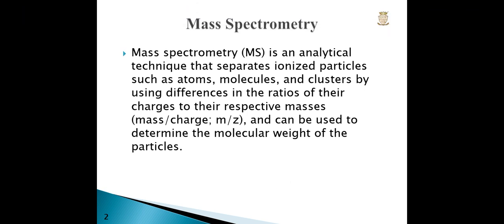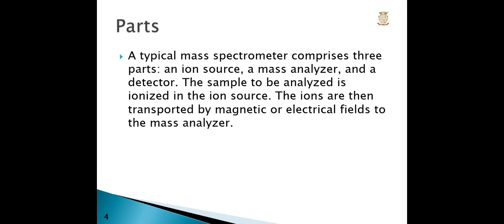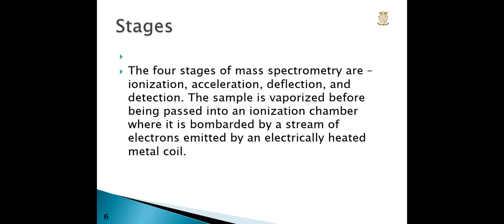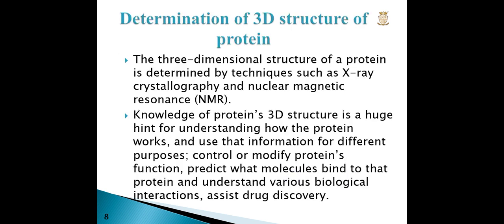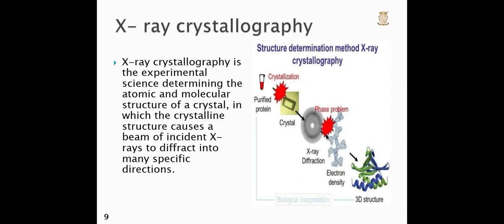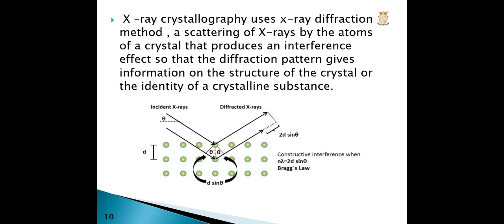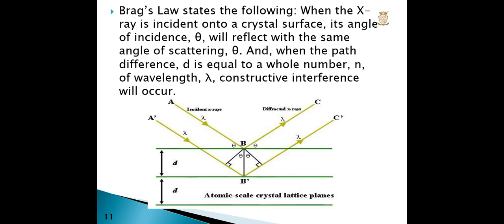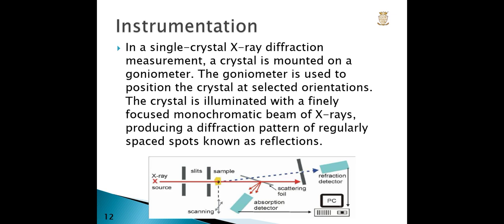mass spectrometry and Determination of 3 D structure of protein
mass spectrometry and Determination of
3 D structure of protein